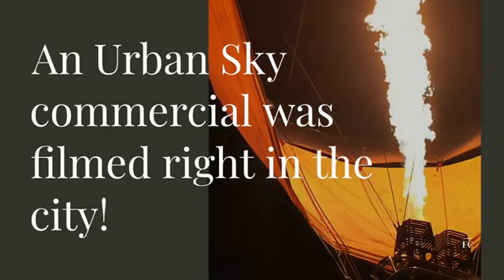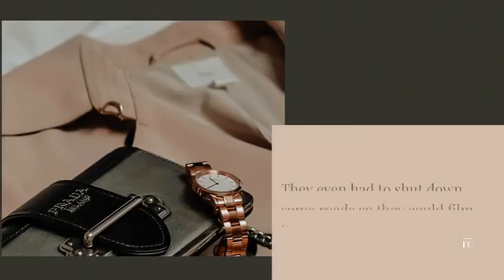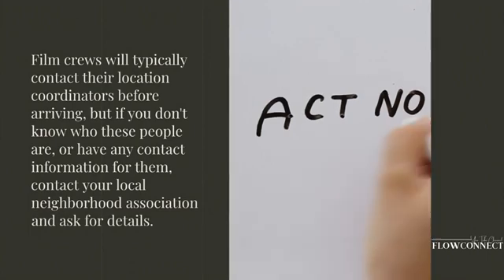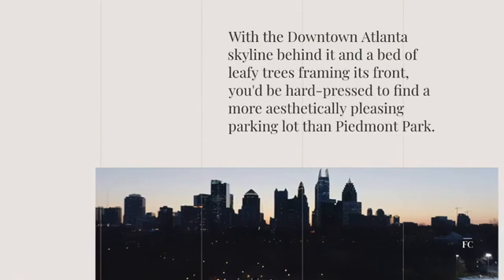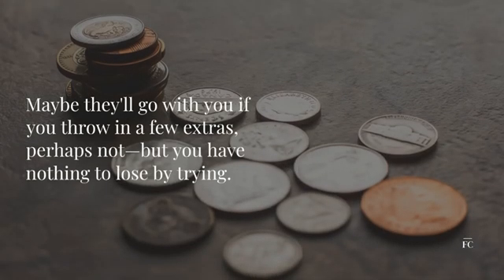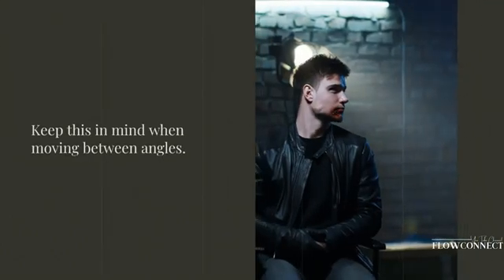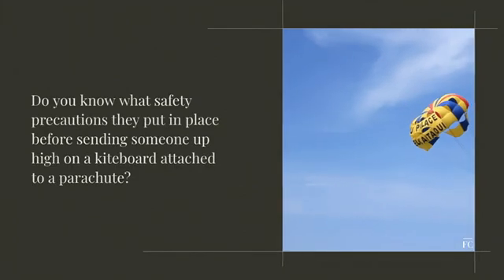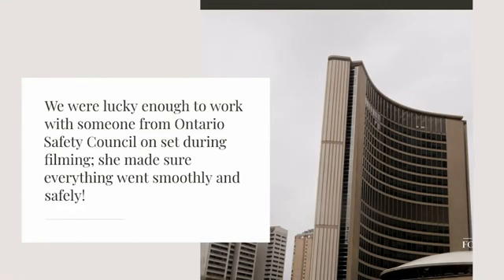Can You Believe an Urban Sky's Commercial Was Filmed Right in the City? - urban balloons by dawn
Urban Sky is a start-up in Toronto (Canada) that is developing microballoons for industrial and agricultural applications, including the use of microballoons for aerial imaging. Uniquely designed to be lighter than air but just as strong as steel, one of these microballoons or “SkySpheres” can be filled with helium, inserted into the stratosphere, and remain aloft for up to 10 years. In other words, they are satellites without the costly rocket launchers. It’s this design attribute that makes Urban Sky's technology ideal for space agencies interested in designing satellite systems without having to launch them into space. The air in the stratosphere is thin enough that a balloon doesn't need a heat shield or pressurized skin upon re-entry because it will simply burst."